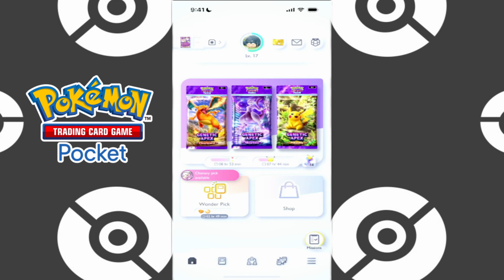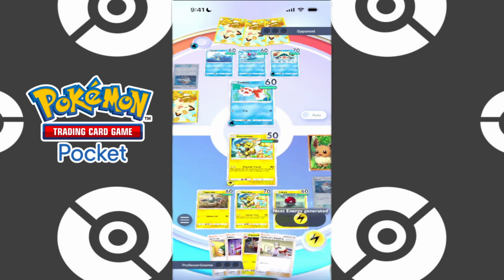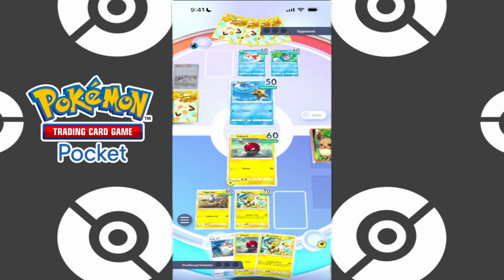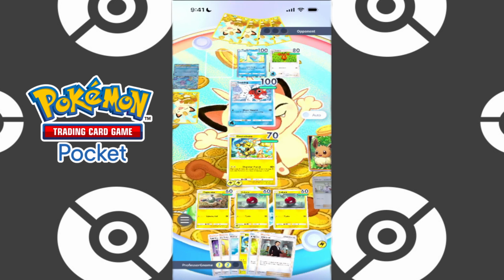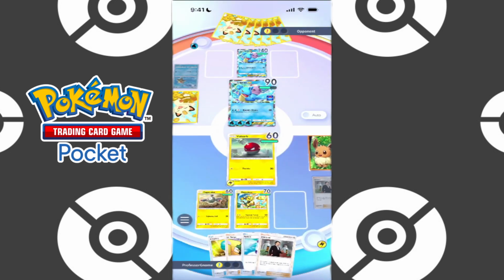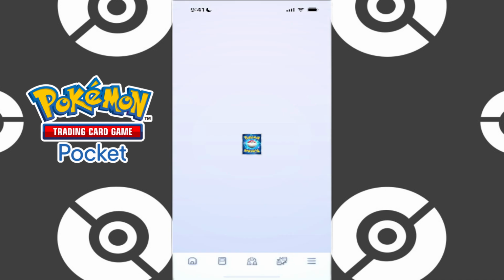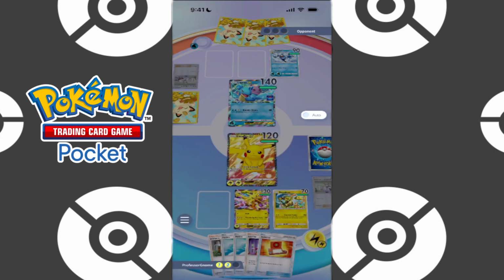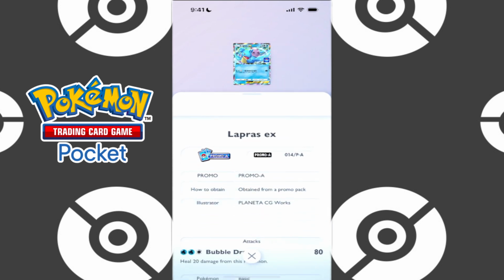LAPRAS EX EVENT! POCKETS FIRST EVENT! BUT IS IT GOOD?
Hey everyone in this video we are checking out pockets first event! Be sure to let me know what you think about it and let me know how you feel about the changes for the video!